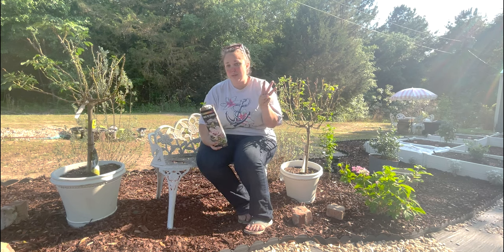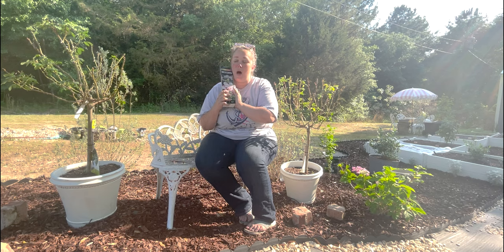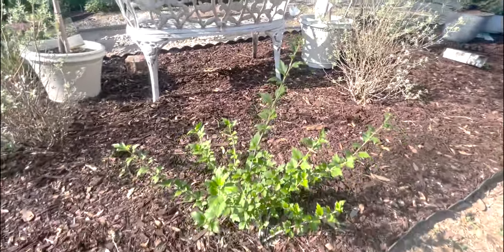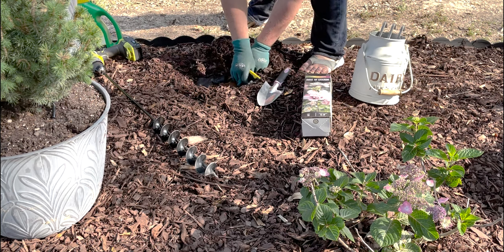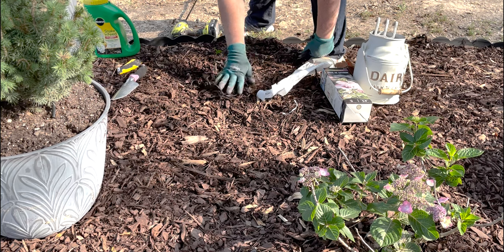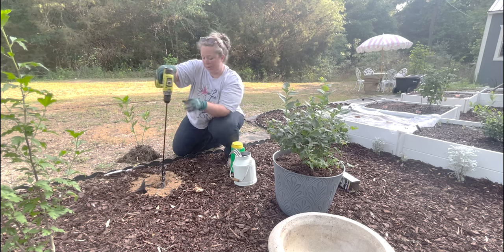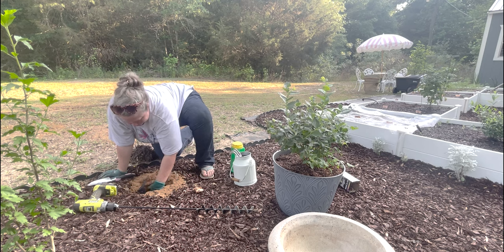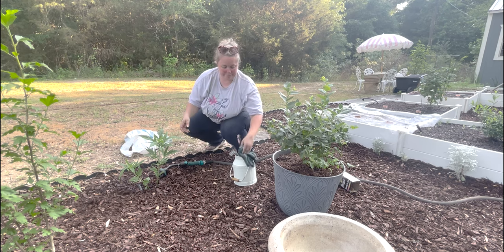Planting a bareroot Rose of Sharon and transplanting a Ballet Slippers Hibiscus (Zone 8b)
Last year I planted a few Rose of Sharon plants (one bareroot and one plant) and this year we're adding a second one! So let's take a look at how last year's are doing and start the new one... before we transplant a ballet slippers Hibiscus that's in it's 3rd summer and has bloomed TWICE.

It needs more sun!

Raised Beds